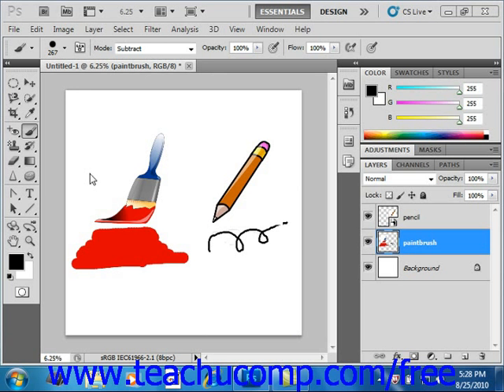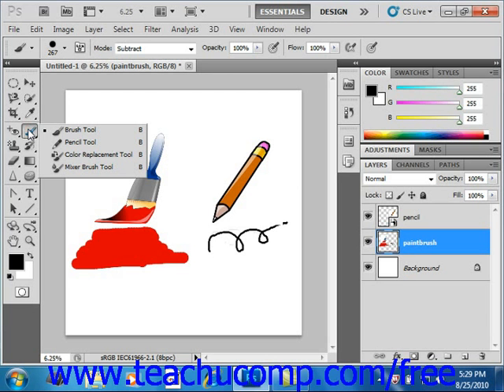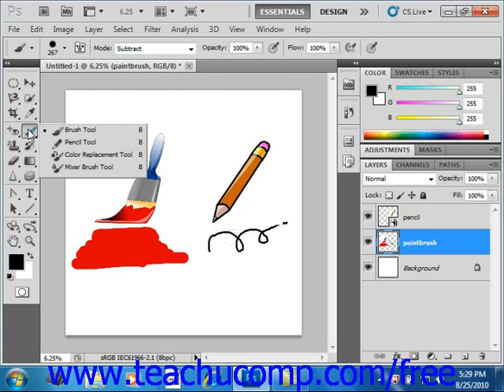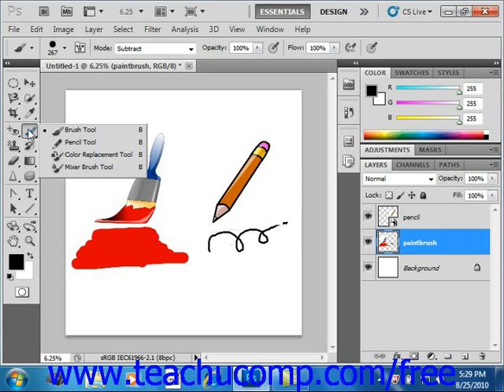Photoshop CS5 Tutorial Painting Tools Adobe Training Lesson 5.1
Learn about painting tools in Adobe Photoshop A clip from Mastering Photoshop Made Easy v. CS5. - the most comprehensive Photoshop tutorial available. Visit us today!